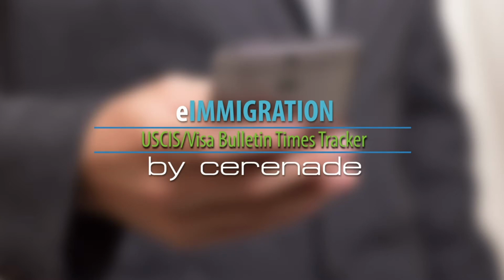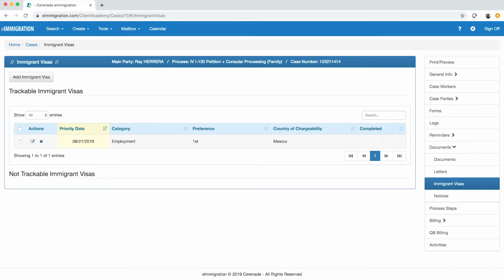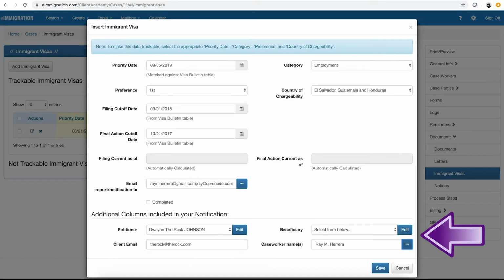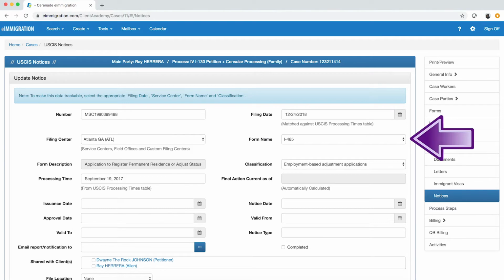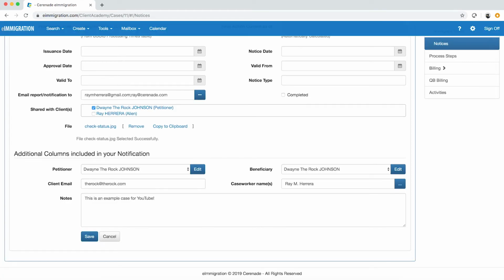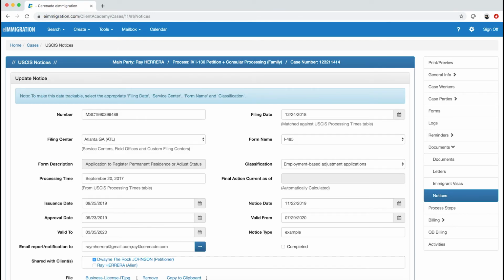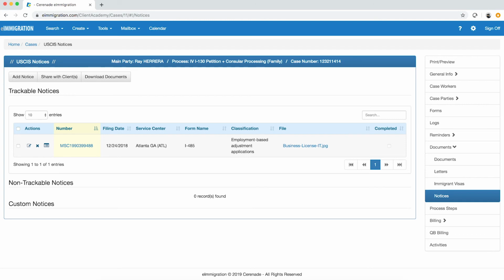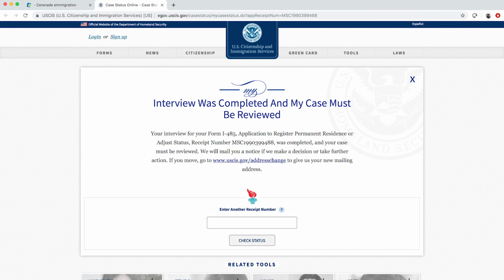Optional Module: USCIS/Visa Bulletin Times Tracker